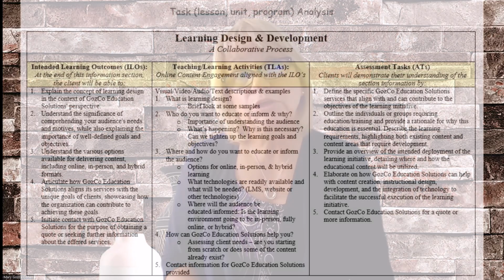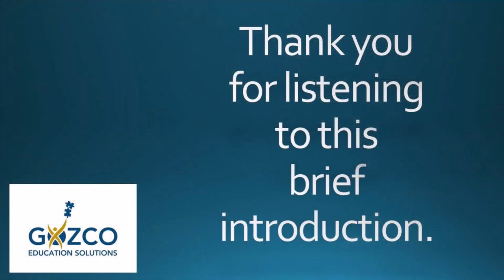Design and Development Introduction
Dr. Mary Gozza Cohen briefly describes one aspect of the development process of course design.